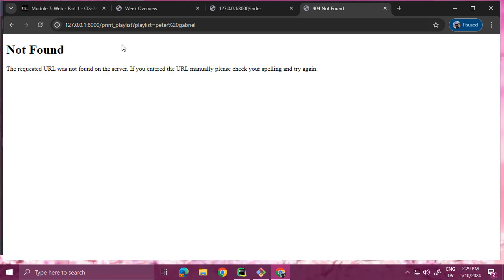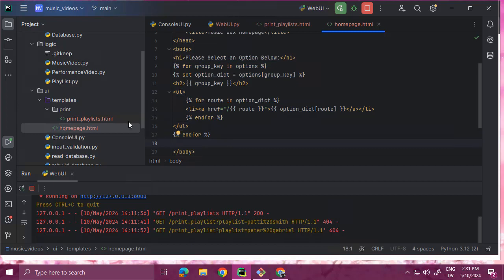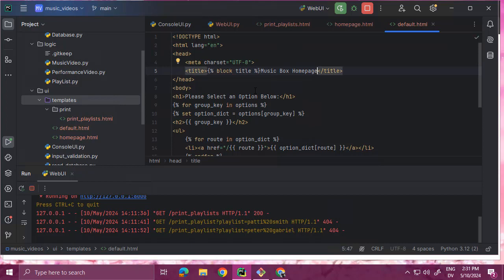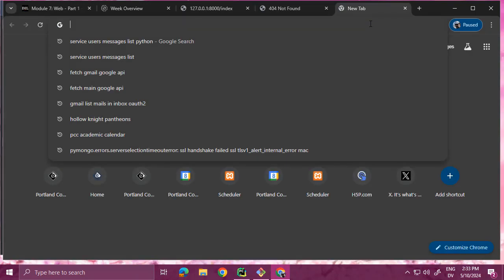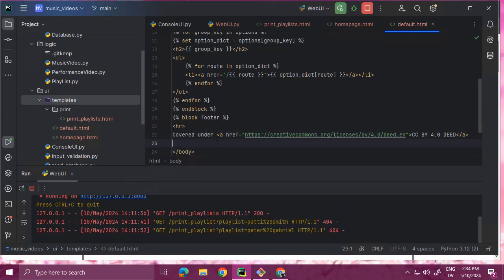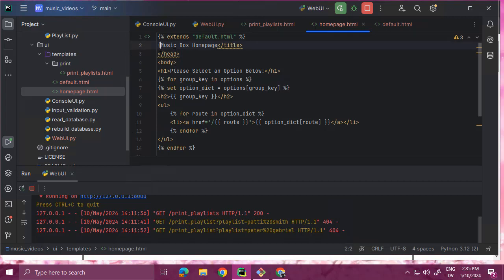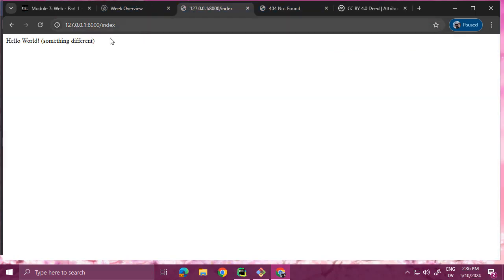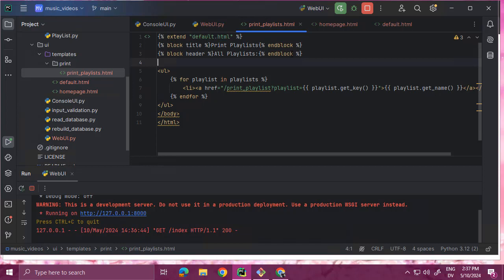233Y Template Inheritance